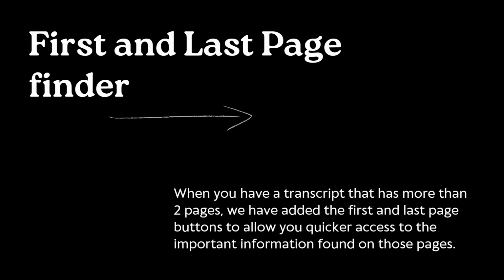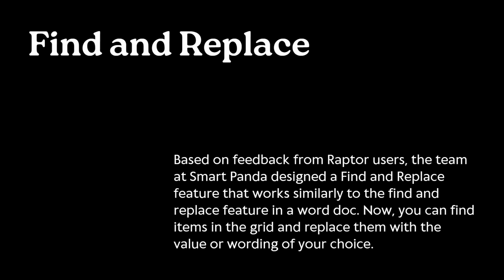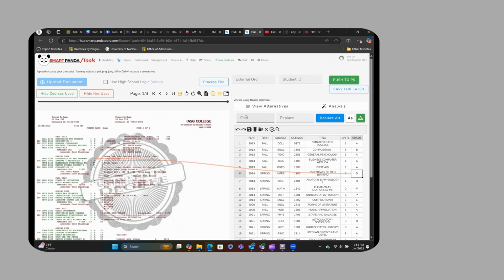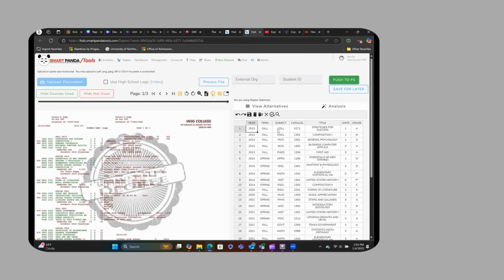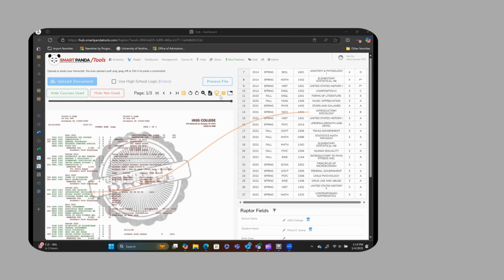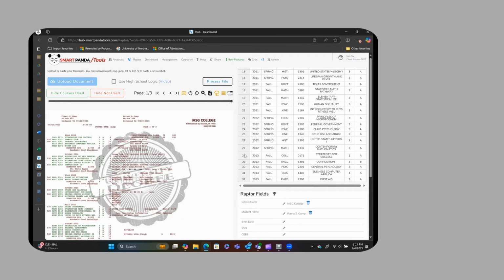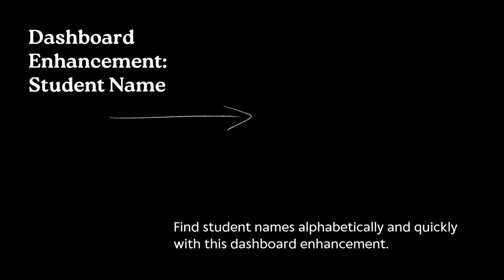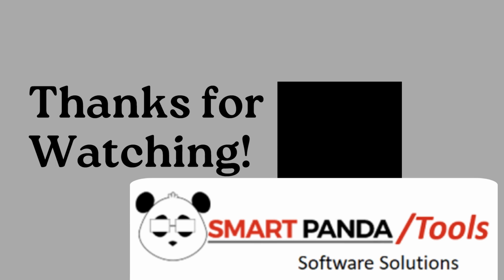December 2024 Raptor Updates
Demo of new Raptor features for December 2024.
Includes Find and Replace, and Smart Lasso features.
Raptor is a leading solution for automatic OCR, extraction and integration of college and high school transcripts.